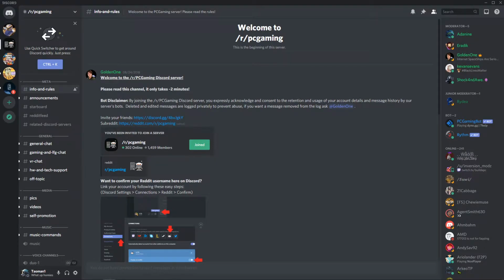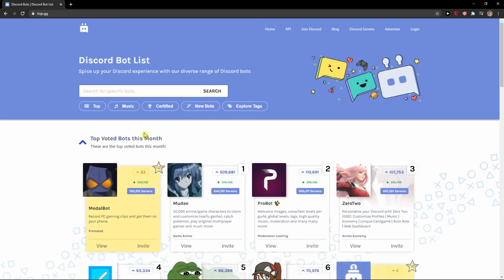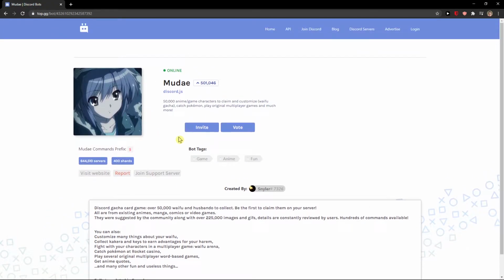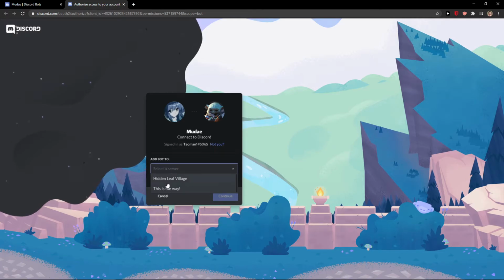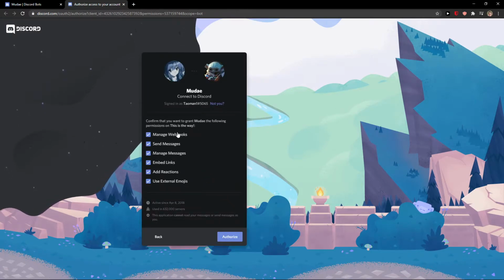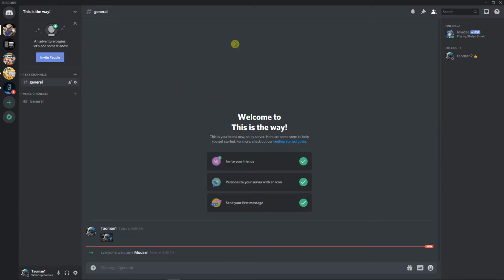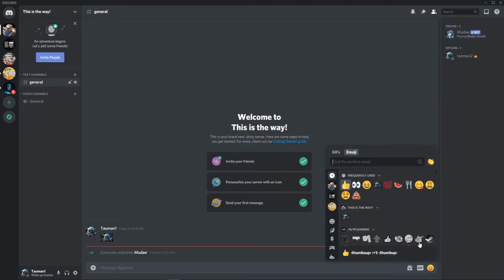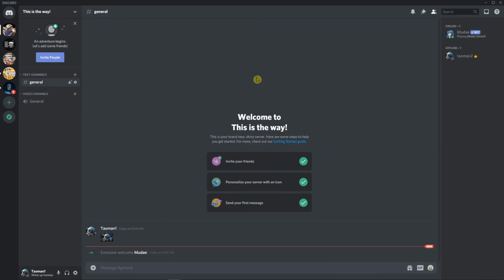How To Add Bots To A Discord Server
GET AMAZING FREE Tools For Your Youtube Channel To Get More Views:
Tubebuddy (For GROWTH on Youtube):

Placeit For Thumbnails Templates:
In this video you will learn How To Add Bots To A Discord Server